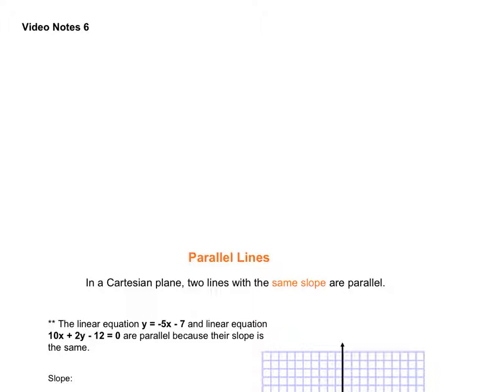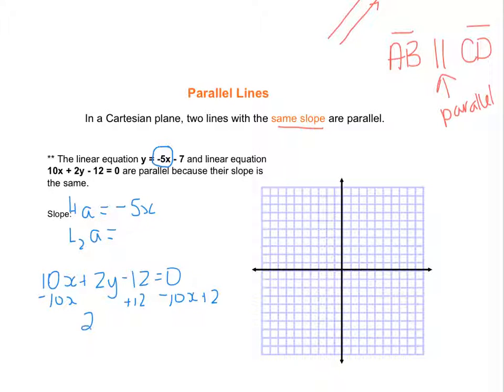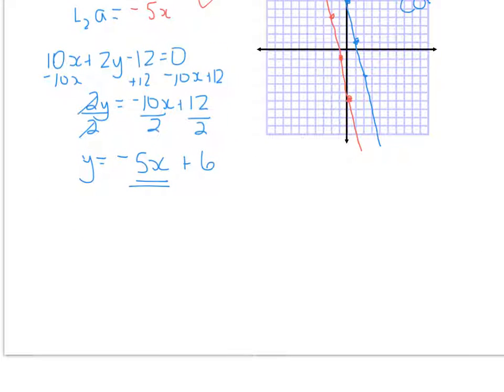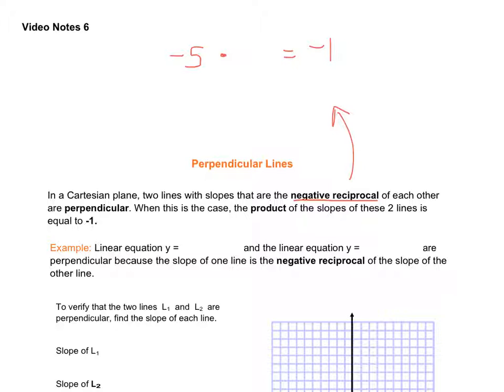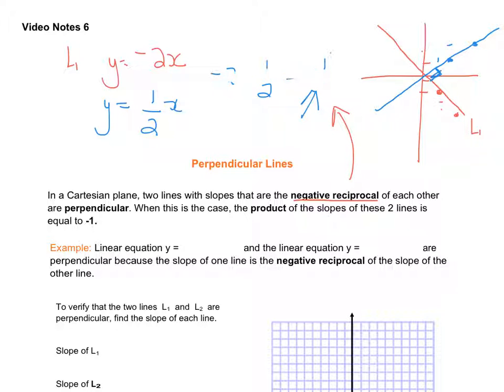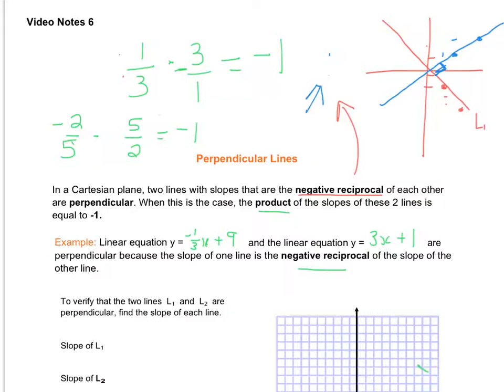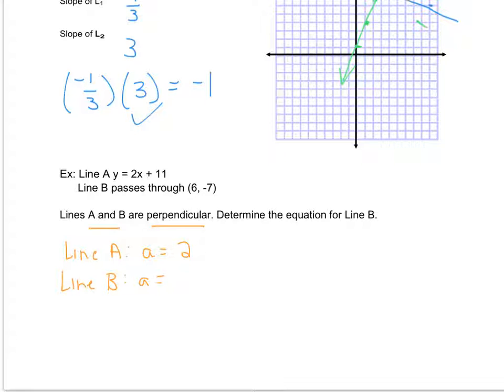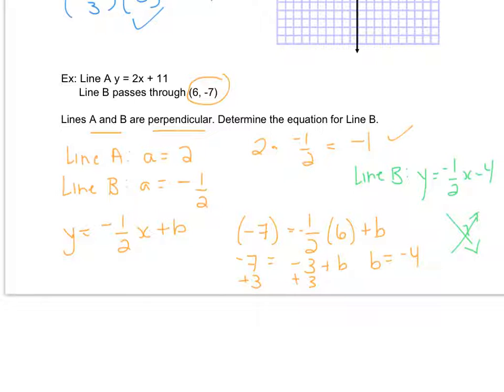Math 4: Chapter 1 Video 6 - Perpendicular & Parallel Lines